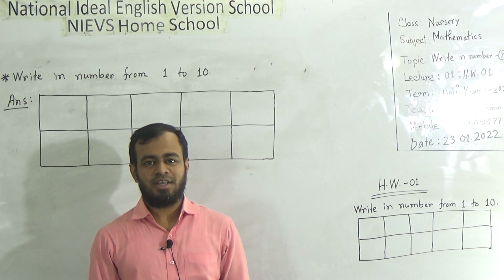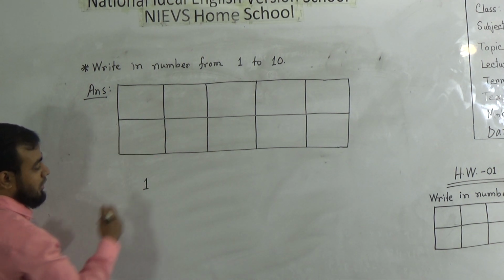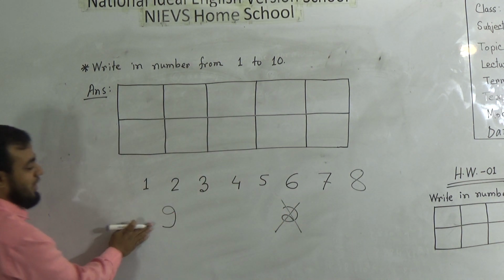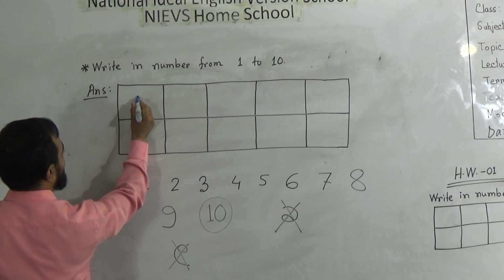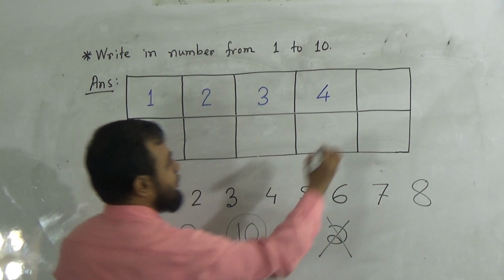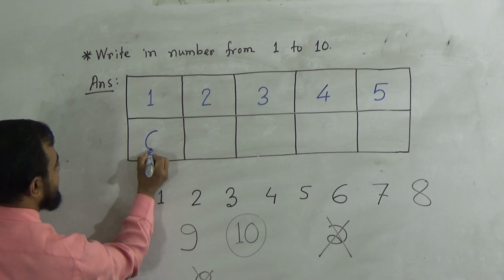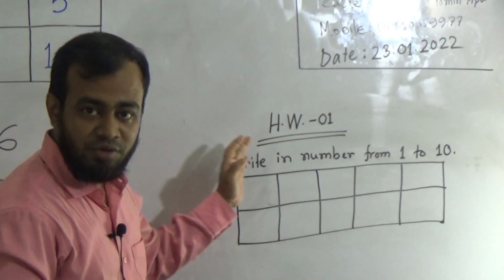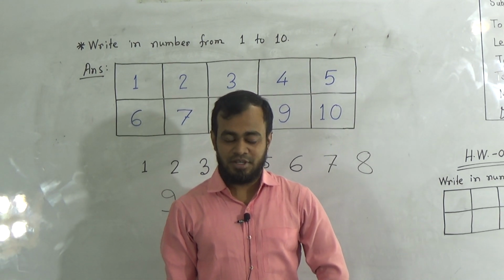Class: Nursery, Subject: Mathematics (Lecture- 01), Topic: Write in number- (Part-1)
Class: Nursery
Subject: Mathematics (Lecture- 01)
Topic: Write in number- (Part-1)
Teacher: Al Yamin Apu